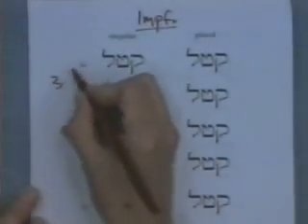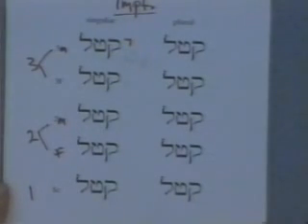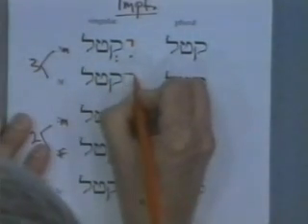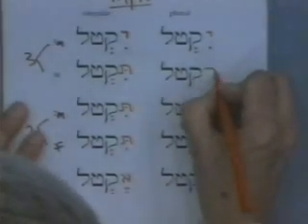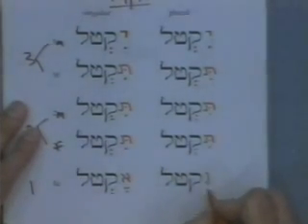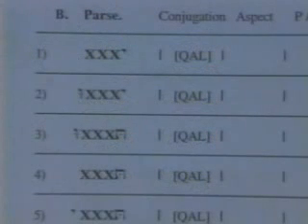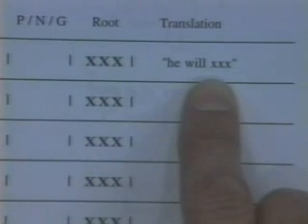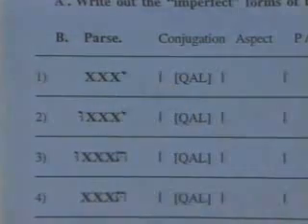Chapter 6 1 B Imperfect Paradigm chunk 1